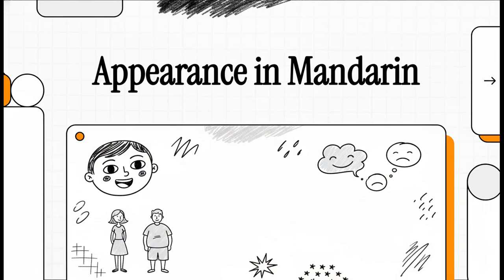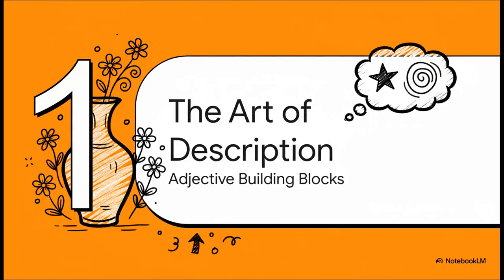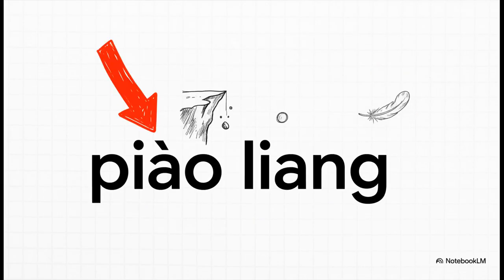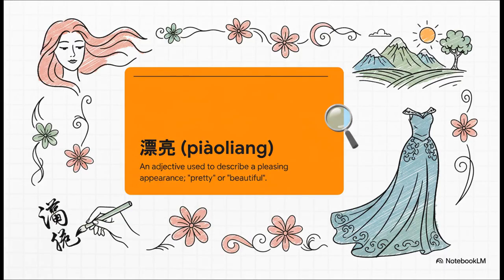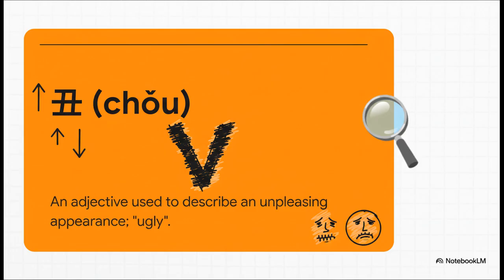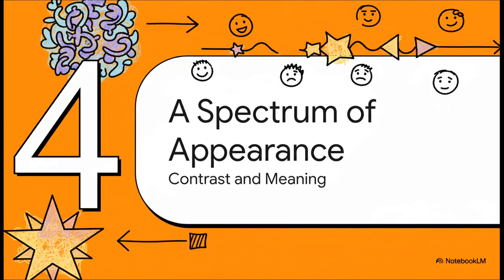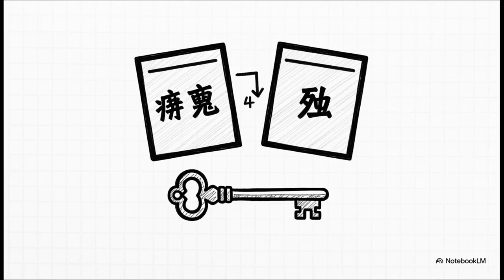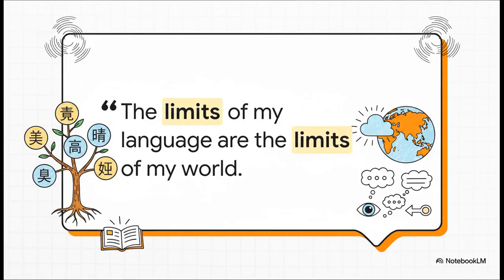Mandarin Languages Week 10 Part 5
This educational material focuses on broadening a student’s lexicon regarding the physical characteristics of items. It introduces specific descriptive adjectives that allow for more nuanced observations of an object's aesthetic quality. By teaching terms such as "pretty" and "ugly," the resource helps learners move beyond basic identification to provide detailed visual assessments. The primary goal is to enhance communicative precision when discussing how different things look in a Mandarin-speaking context. Ultimately, these lessons provide the foundational vocabulary necessary for effectively characterizing the world through subjective and objective descriptors.